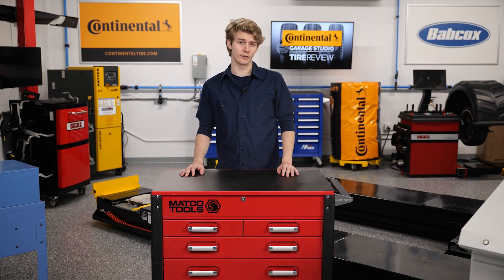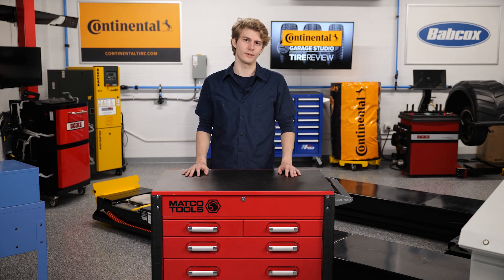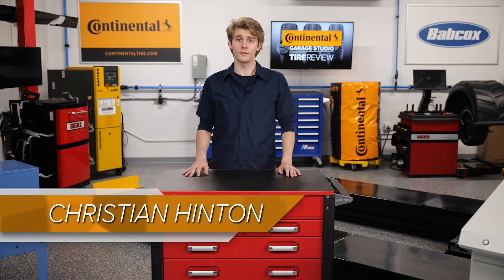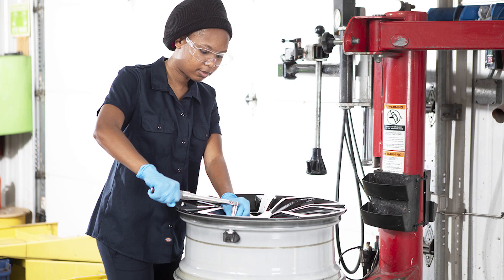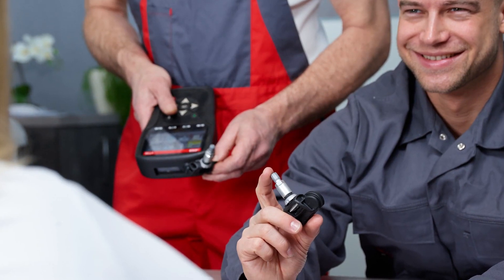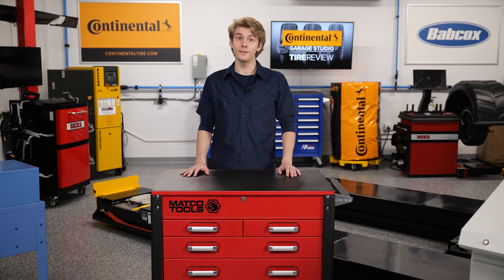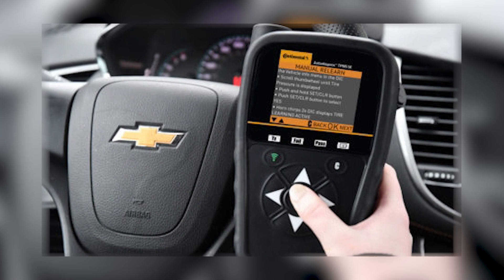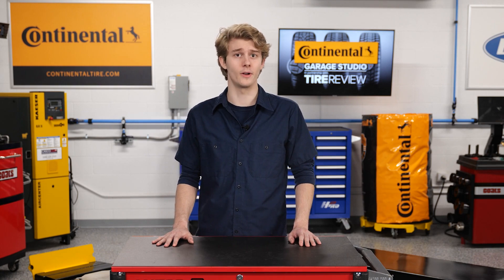Dollars and Cents Behind TPMS Service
As a tire dealer, charging for any product or service – especially for TPMS service – can be a bit of a science. In this Tire Review Continental Tire Garage Studio video, we will discuss three things for you to consider when pricing out TPMS service.